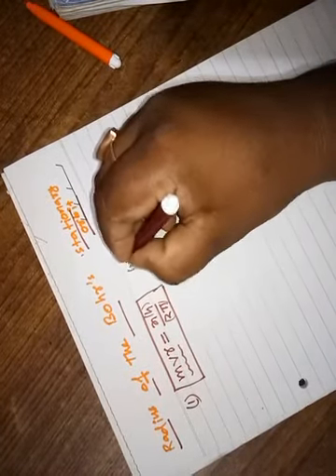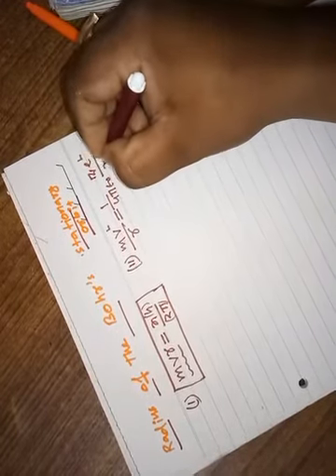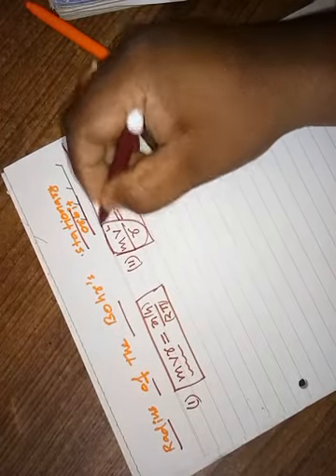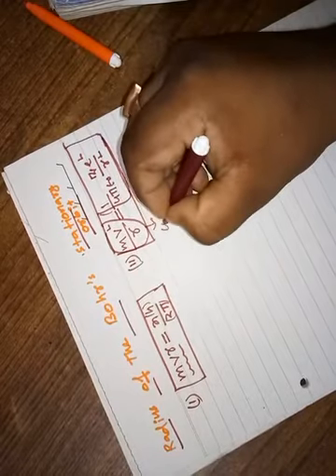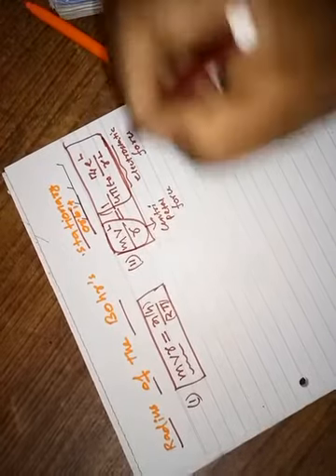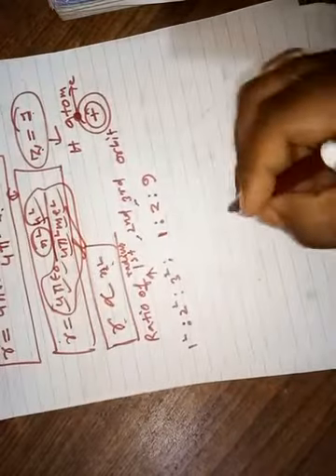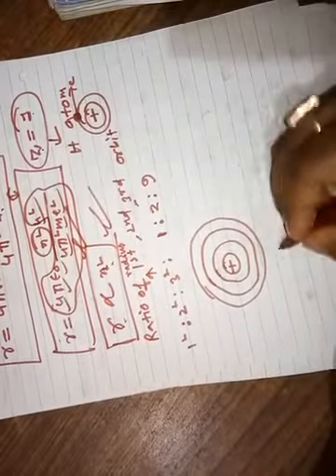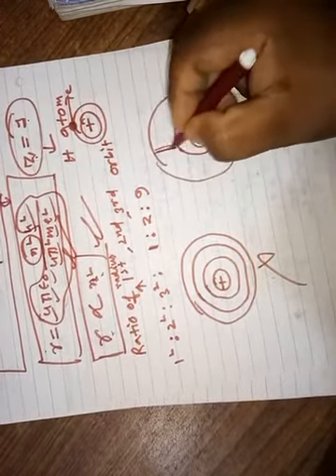June 11, 2020